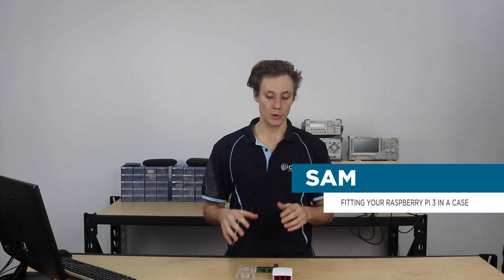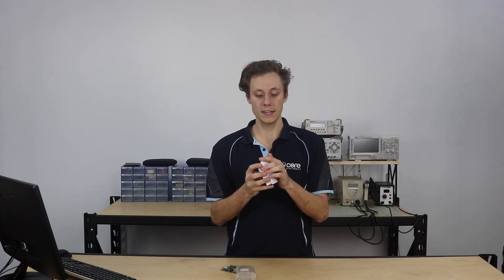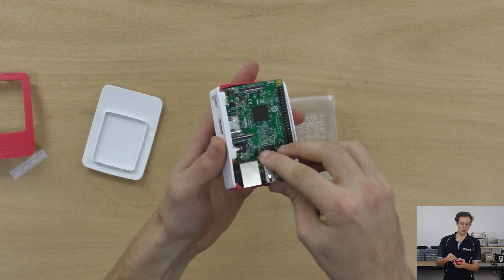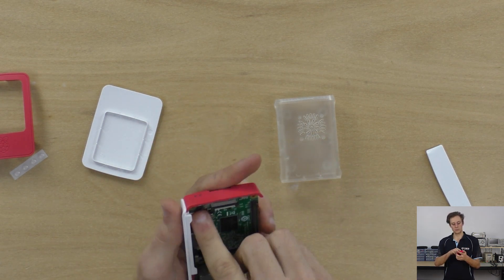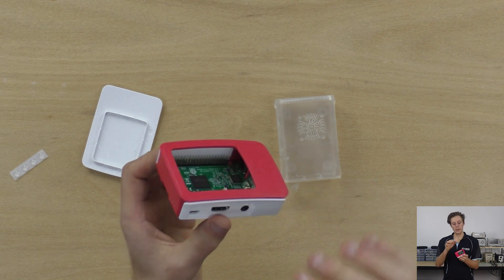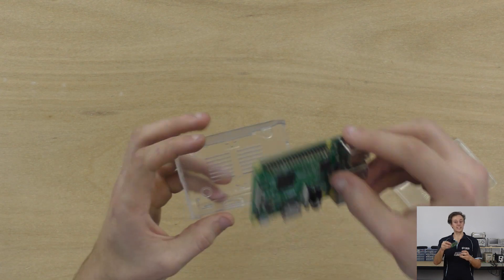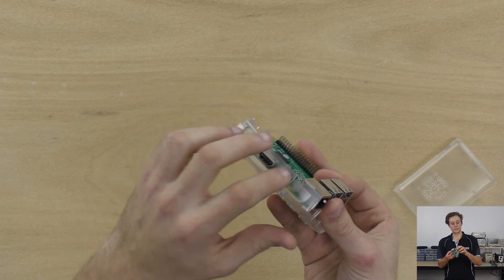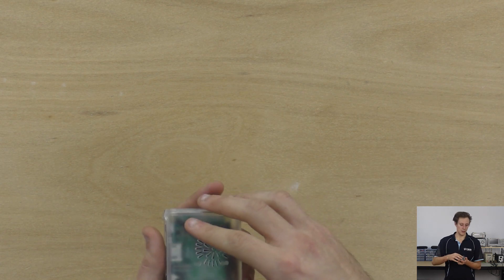How to put a Raspberry Pi 3 Model B into a Case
Quick video to help out customers whom run into the odd issue with installing a Raspberry Pi 3 Model B into a case / enclosure. It can be tough if you've never done it before, so here are some tips!